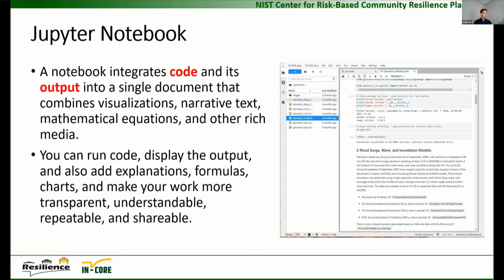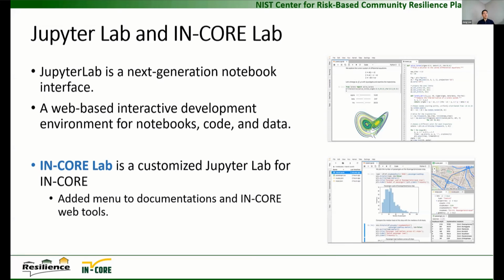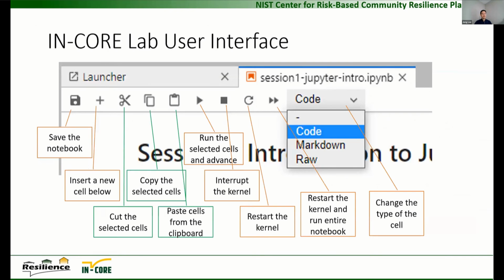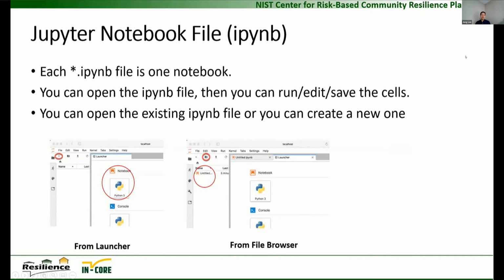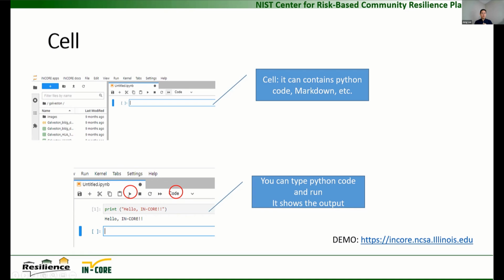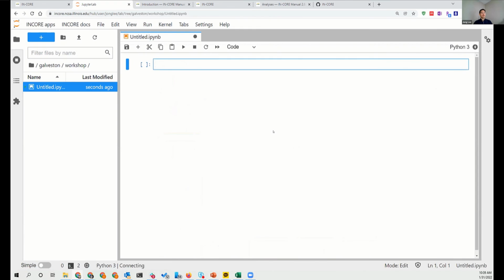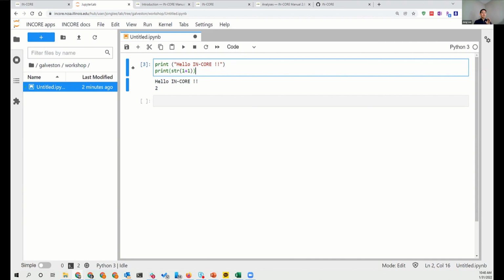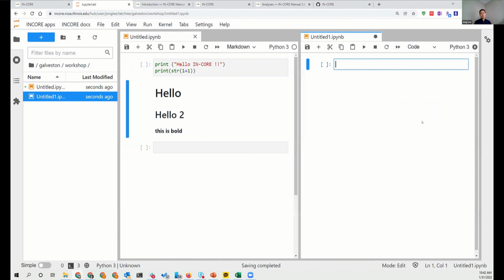Jupyter Notebook Overview